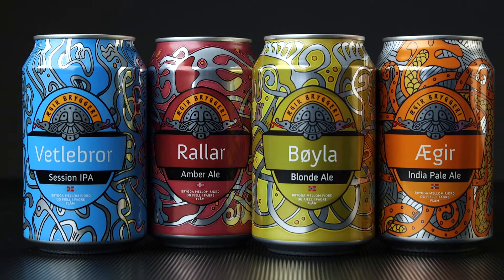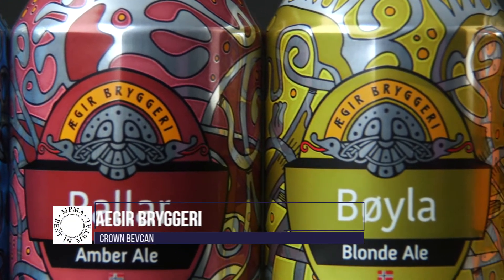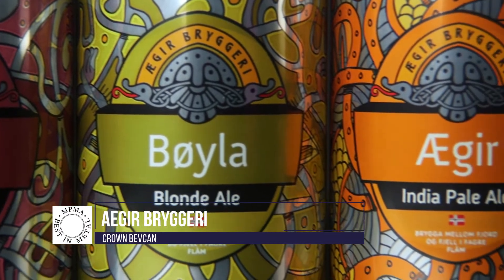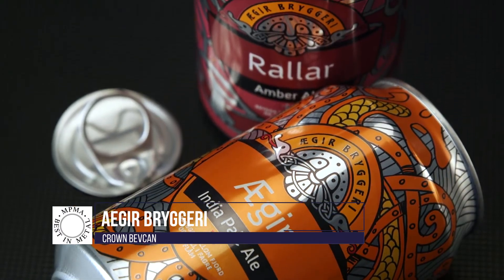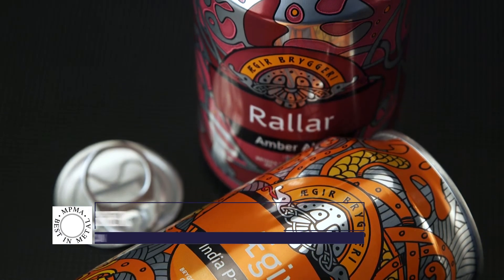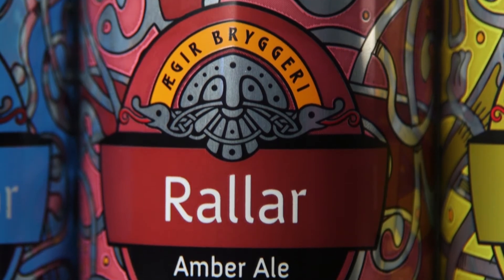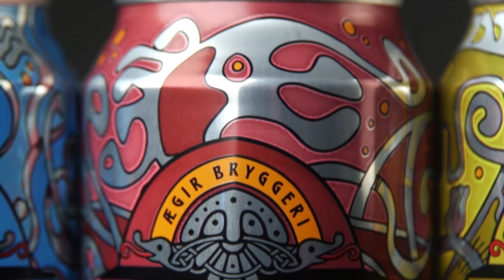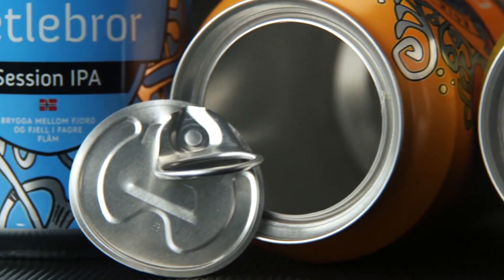Best in Metal Winner 2016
This year’s Best in Metal winner is Crown Bevcan for Aegir Bryggeri, which created these intricate design concepts for their craft beer range.

Each can also utilizes Crown’s 360 end, the world’s first full aperture for two piece beverage cans, allowing beer drinkers to completely remove the can’s lid and enjoy the full aroma of craft beer.